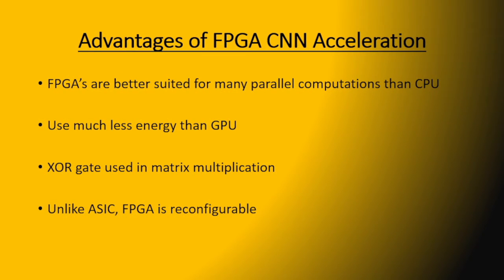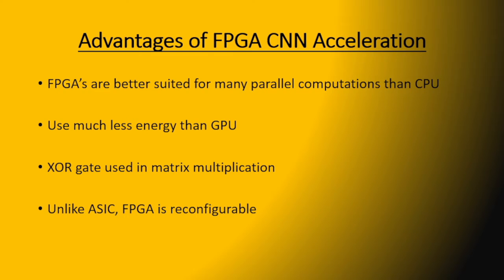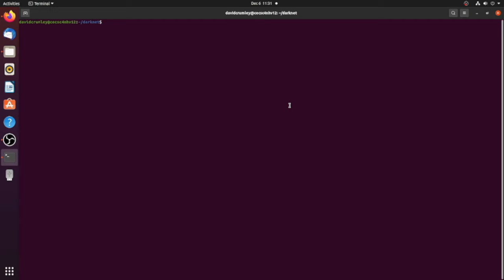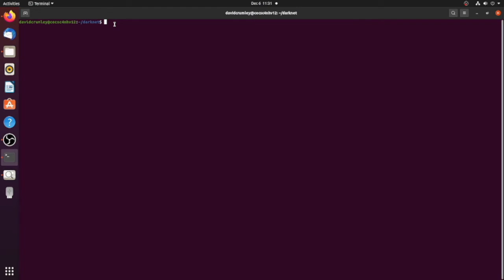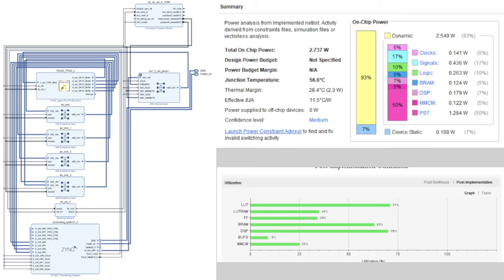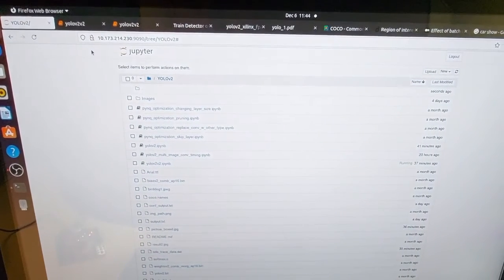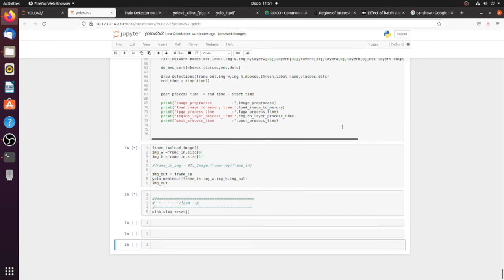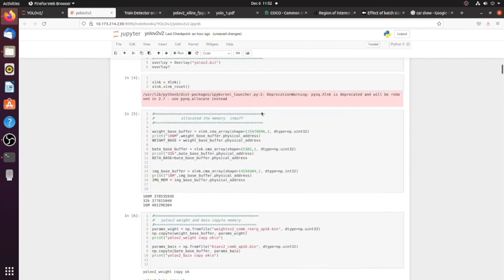Robot Systems (EEL 4660) Project Demo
YOLOv2 Accelerator using PYNQ-Z1